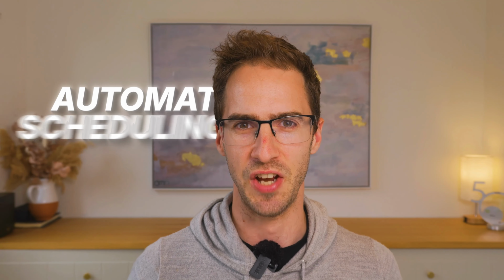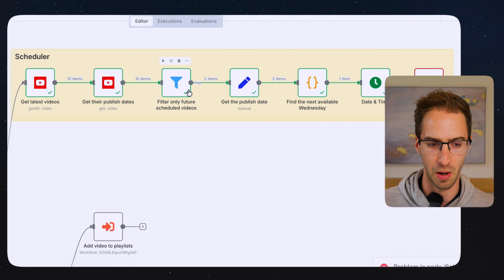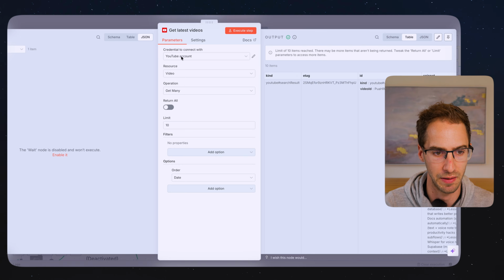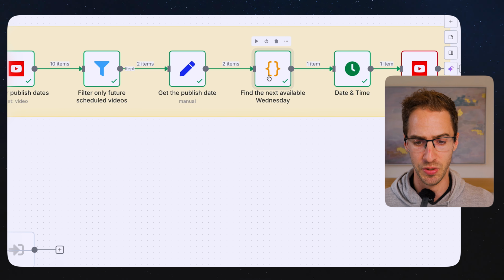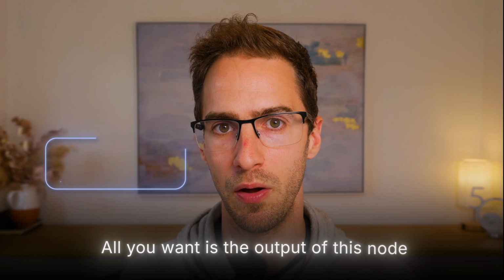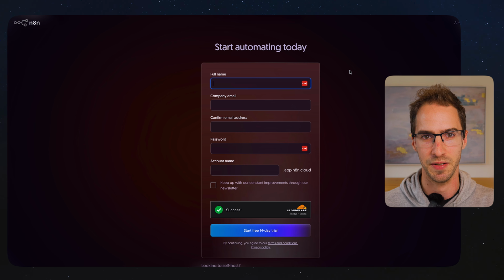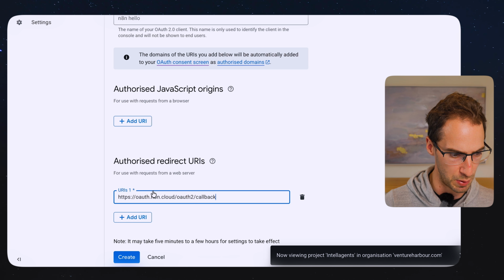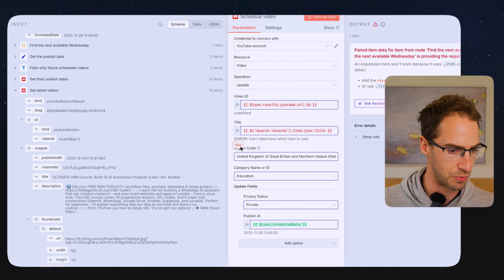Here's how to automate YouTube video scheduling in n8n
Are you tired of manually scheduling your YouTube videos? In this video, I'll show you how to automate YouTube scheduling using a clever n8n workflow. You'll learn the exact process I use to automatically find the next available slot in my YouTube publishing schedule and set the publish date without ever touching YouTube Studio. This automation ensures your videos go live consistently and frees up your valuable time. We'll walk through the high-level overview of how it works, as well as a step-by-step guide on how to implement this powerful YouTube automation in your own account.

Discover how this robust n8n workflow queries YouTube directly to determine your next open publishing slot, taking the guesswork out of scheduling. I'll also demonstrate how to easily customise your preferred publishing day and time within the workflow to match your unique content strategy. Plus, I'll share how to get the pre-built n8n workflow file and connect your YouTube account, making the setup process straightforward and efficient. If you want to streamline your YouTube publishing and never miss a scheduled upload again, this video is for you.

If you run into any issues or have a question drop me a comment and I'll do my best to help you get up and running.

*Why watch?*
If it's your first view — hey 👋 I'm Marcus! I spent 12 years building an 8-figure software venture studio (we built 12 businesses – 6 failed, 4 held, 2 exited). I get a kick out of automating businesses and I'm now sharing my journey learning about AI automation in real time to help and connect with others in the space.

*⏱️ Timestamps*
0:00 - Automate YouTube Scheduling
0:18 - Workflow Overview
1:04 - Scheduling Logic
2:05 - Get Last 10 Videos
2:25 - Get Video Status
2:48 - Filter Scheduled Videos
3:12 - Set Publish Day/Time
3:56 - Custom Schedule Logic
4:18 - Format Publish Date
4:40 - Update Video Publish
4:56 - Copy Workflow
5:19 - Authenticate YouTube
6:58 - Final Checks